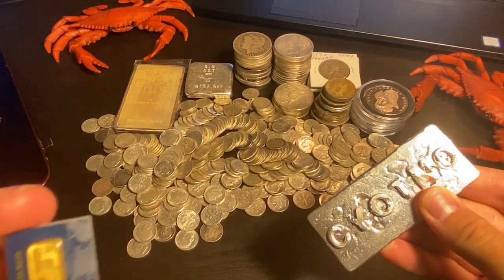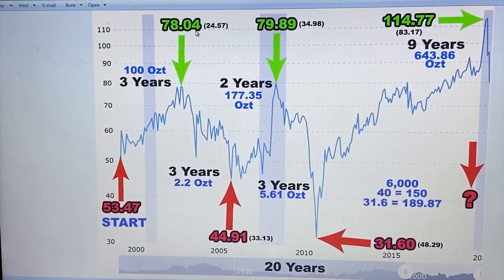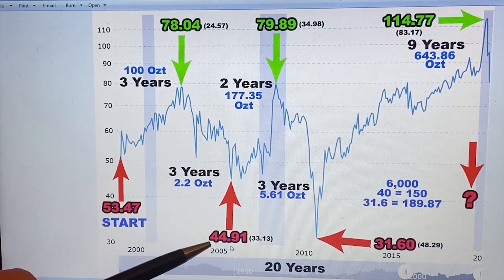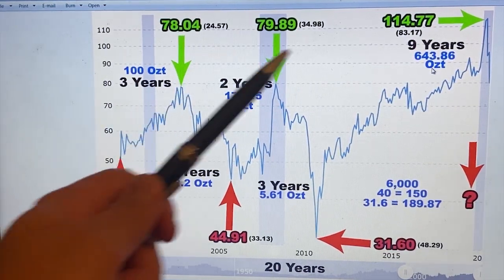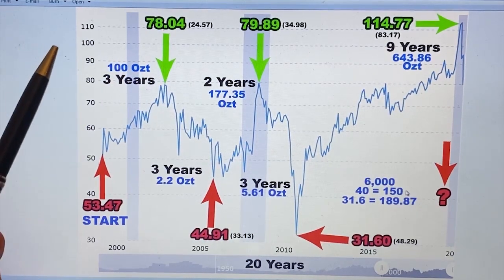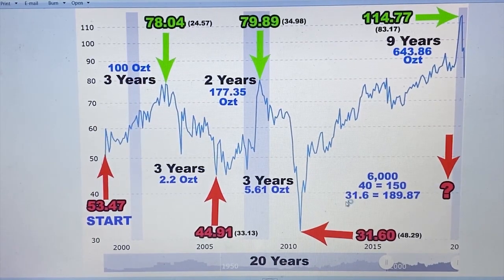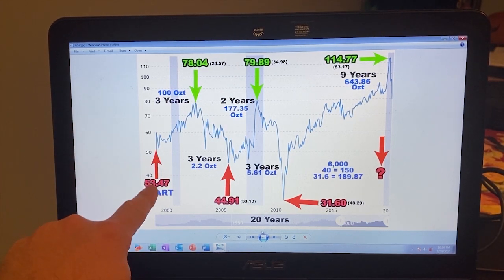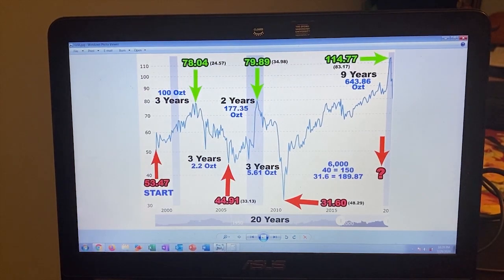Get FREE Gold w/ this Silver Exit Strategy! How to play the Gold to Silver Ratio!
1. Open to all ages 13 years and older (ages below 18 must have parental consent to participate).
2. No purchase necessary.
3. Void where prohibited.
4. YouTube is not a sponsor nor involved in the giveaway.
5. All of the items given away are gifts from myself to the winners.
6. I will explain any rules for the Giveaway in the video or during the livestream.
7. To participate, you must be a subscriber and like the video.